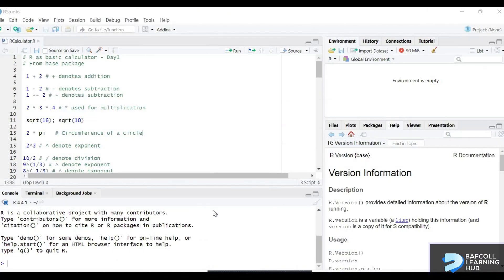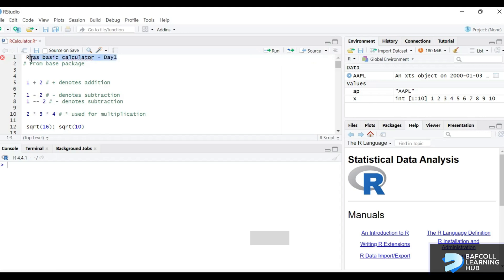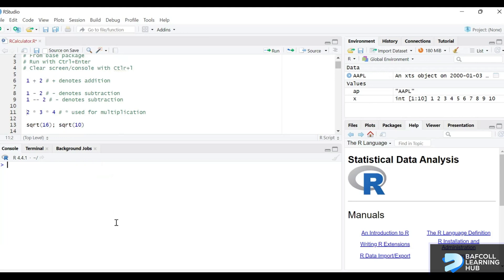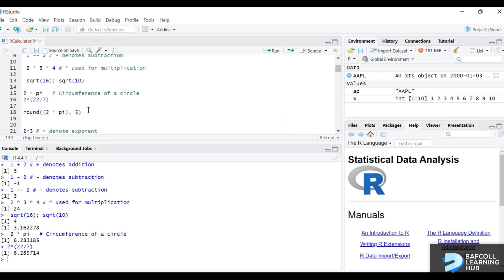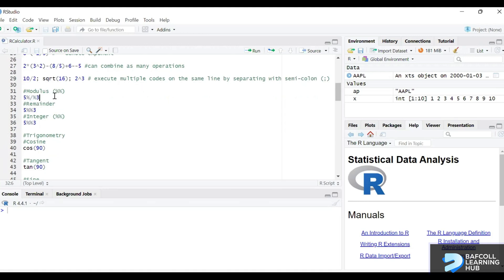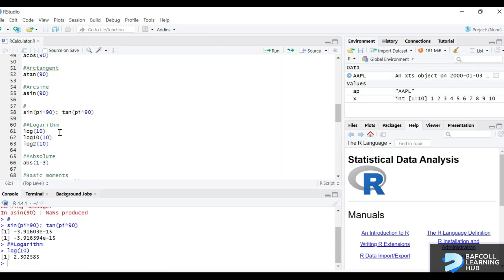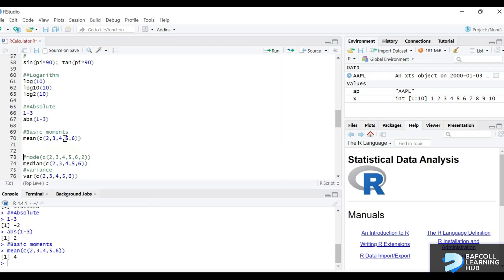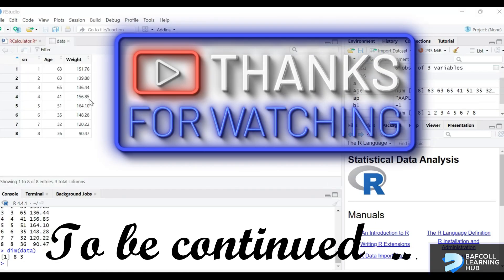R Basics for Beginners in RStudio | Rules, Using R as a Calculator (With Examples)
📘 Getting started with R programming? This beginner-friendly tutorial covers the basic rules of R and gives you a hands-on introduction to working in RStudio. Through simple practical examples, you'll learn how to use base R packages, turn R into a calculator, and create comments to keep your code clean and organized!

💡 What you'll learn in this video:
✅ Basic rules and syntax in R programming 📌
✅ How to use R as a calculator for basic computations 🔢
✅ How to write comments in R to document your code 📝
✅ Practical demonstrations using base R packages
✅ Step-by-step guidance in RStudio for beginners

If you’re new to R and RStudio, this is the perfect video to help you build a strong foundation before diving into more advanced topics!